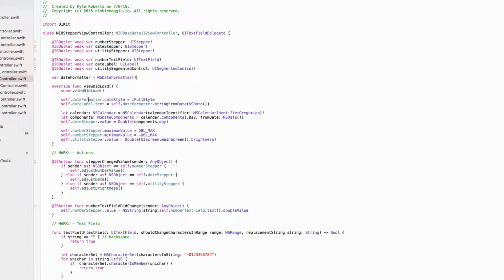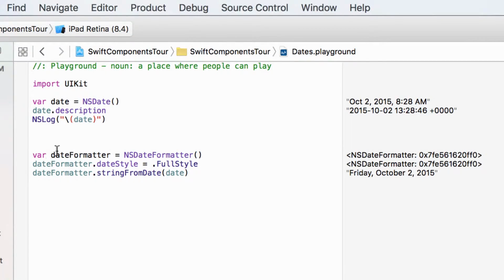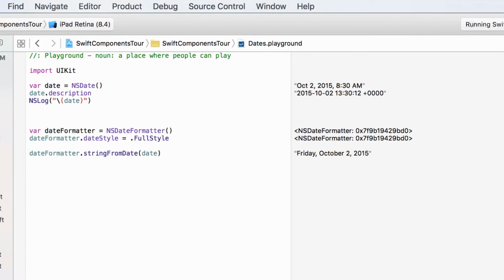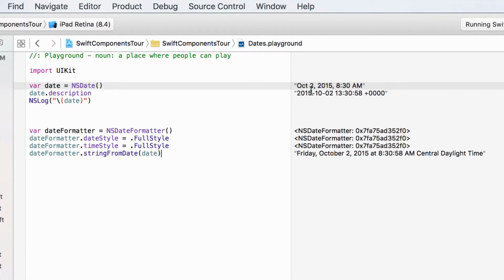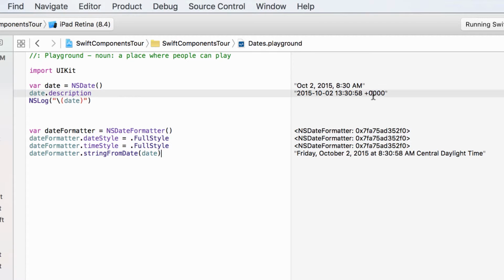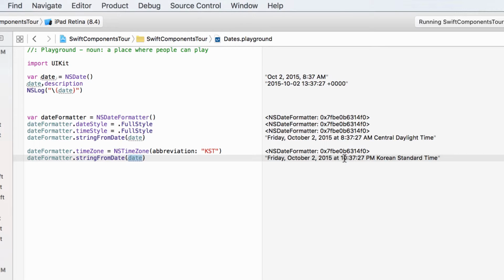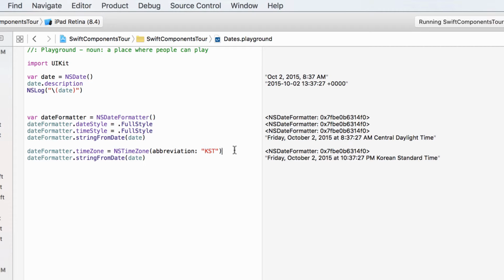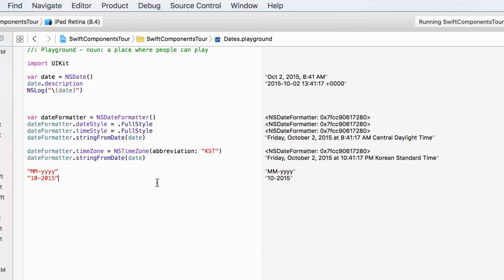Swift Components Tour - NSDateFormatters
Back in the Swift Components Tour app, we are talking about how to work with dates. Your choices are NSDates, NSDateFormatters, and NSCalendars (or data, presentation, and interaction). Today, it's NSDateFormatters (or presentation)!